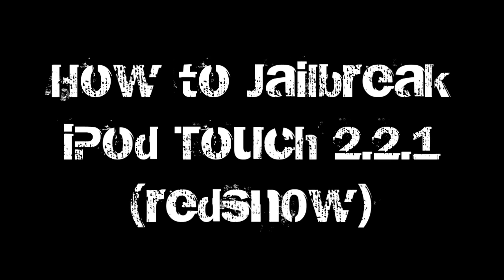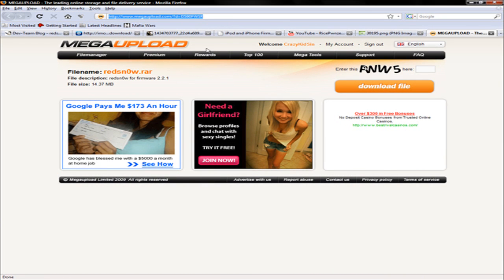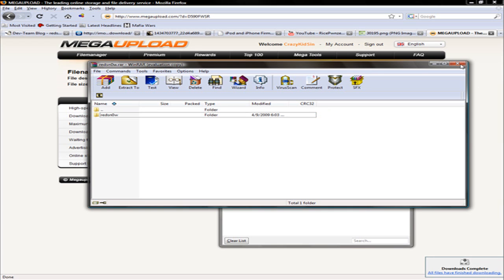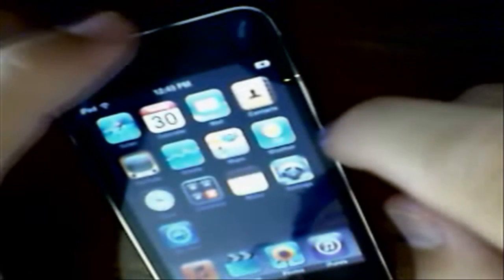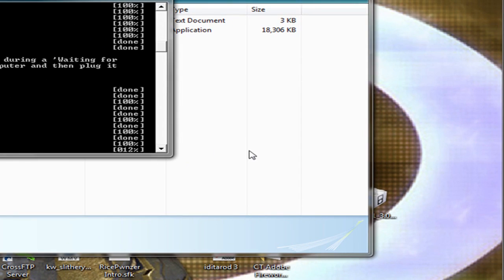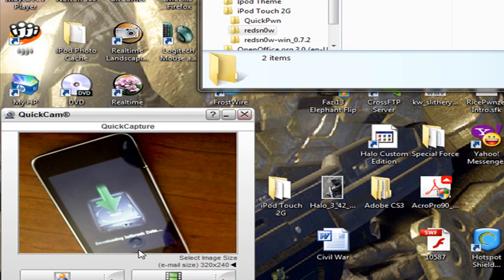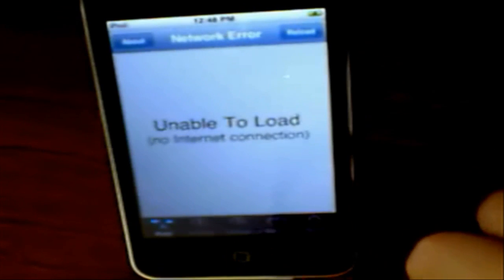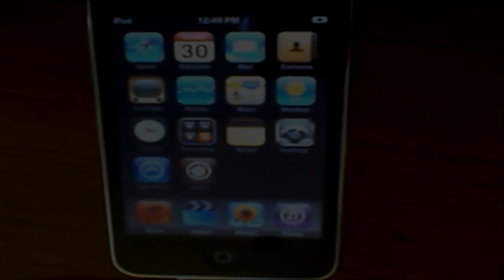How to Jailbreak iPod Touch (2g) 2.2.1 (redsn0w)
How to Jailbreak the iPod Touch 1g, 2g, iPhone 2g, and 3g on firmware 2.2.1 with redsn0w